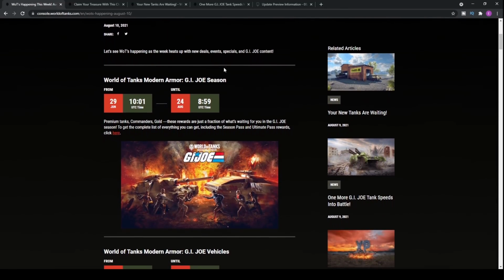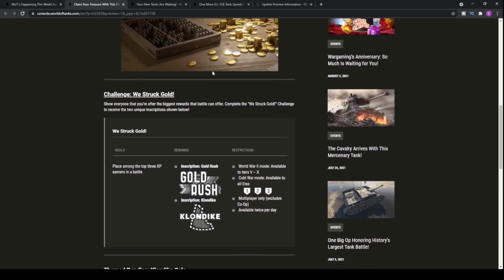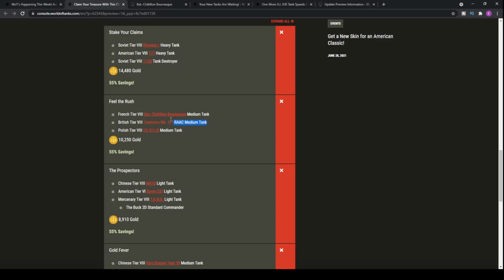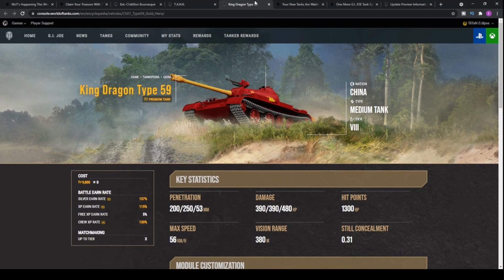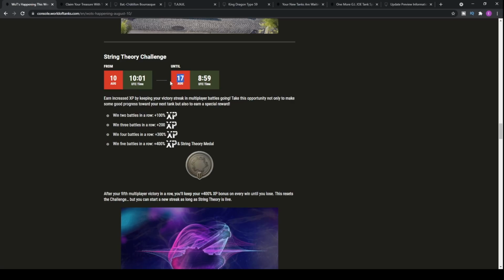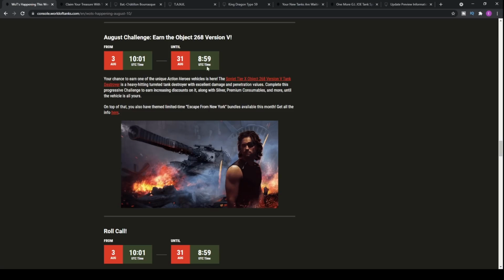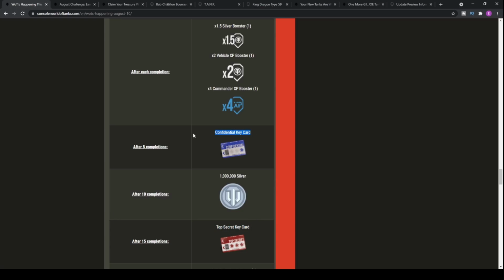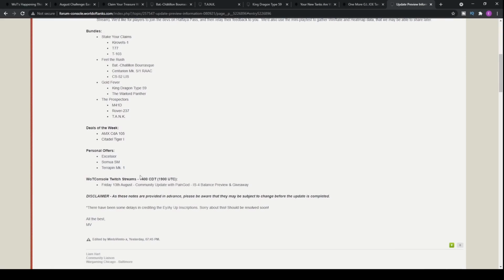GOOD NEWS! World of Tanks Console Update News (PS4+XBOX)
World of tanks console update news video about the new update to wot console today as part of my weekly wot update news series. I look at wot ps4 and wot xbox one console update for world of tanks and whats new with the update!

I regularly make console world of tanks update news for both world of tanks ps4 and world of tanks xbox one consoles and I enjoy giving you the latest news! Hopefully this wot news video shows off whats good about the new update in world of tanks today and why you should play world of tanks console this week for the wot string theory operation along with the premium tanks bundles overview on world of tanks console update 6.0!

Eclipse - World of Tanks Console Channel - Wot PS4 + Wot Xbox One

Timestamps:
00:00 - News Overview
00:28 - Gi-Joe Season Info
2:16 - New Operation for Rewards
3:03 - Good Bundles For Once
7:48 - New Tank Overview
8:41 - USE THIS NOW, TRUST ME!
11:55 - Free Tier X Premium Event
13:00 - More Challenges and Rewards
17:00 - Your Opinions Count!